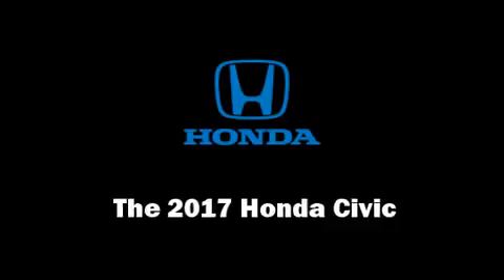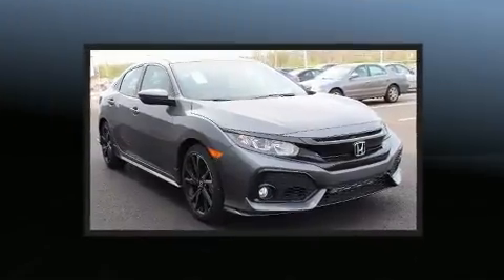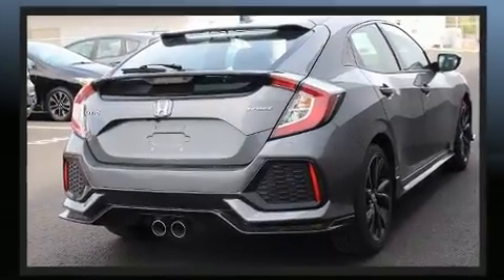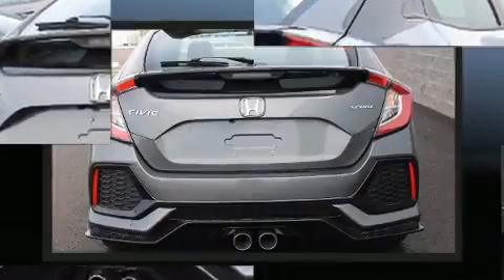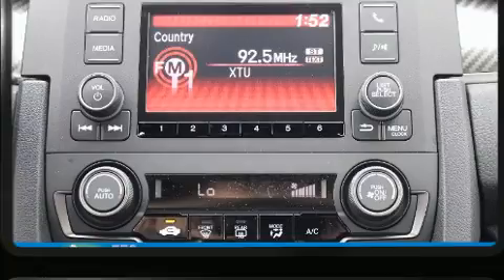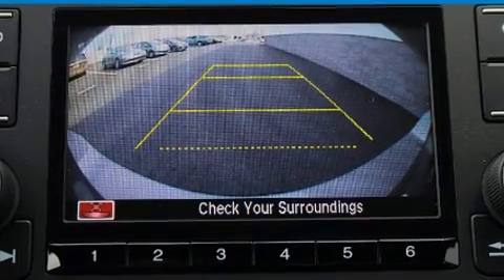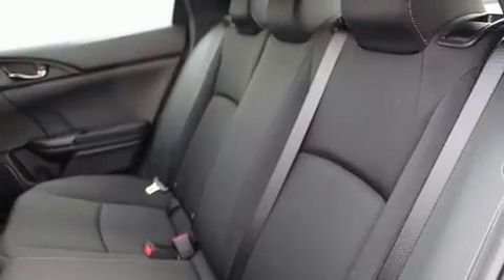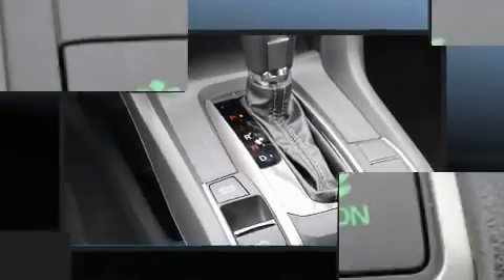2017 Honda Civic Sport in Conshohocken, PA 19428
Conicelli Honda
1100 Ridge Pike

You can expect a lot from the 2017 Honda Civic This 4 door, 5 passenger hatchback is ready to drive off the showroom floor! The aerodynamic exterior design both looks good and enhances fuel economy, providing a smooth and predictable driving experience. A turbocharger is also included as an economical means of increasing performance. Honda prioritized practicality, efficiency, and style by including: delay-off headlights, a tachometer, air conditioning, tilt and telescoping steering wheel, power door mirrors, rear wipers, and remote keyless entry. Storage solutions are integrated throughout the interior, demonstrating thoughtful attention to detail. Honda ensures the safety and security of its passengers with equipment such as: dual front impact airbags, head curtain airbags, traction control, brake assist, a security system, and 4 wheel disc brakes with ABS. With electronic stability control supplementing mechanical systems, you'll maintain precise command of the roadway. We pride ourselves on providing excellent customer service. Please don't hesitate to give us a call.